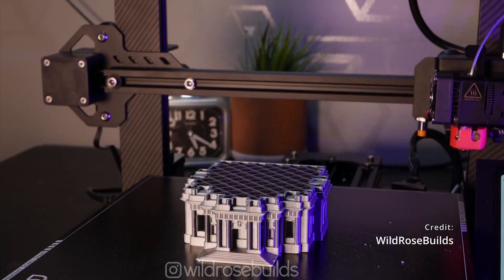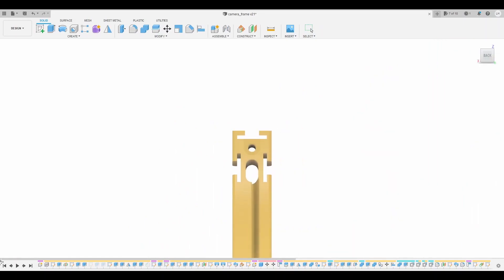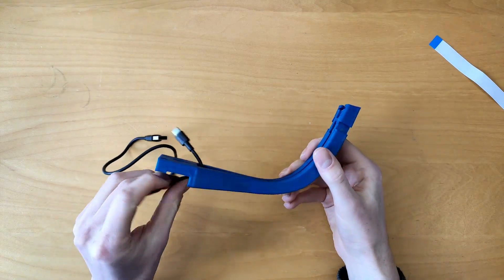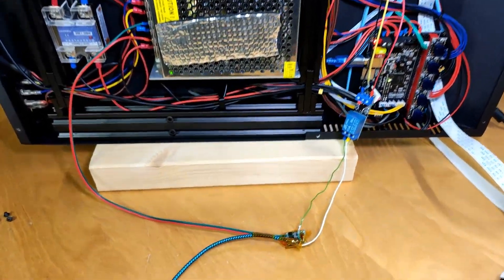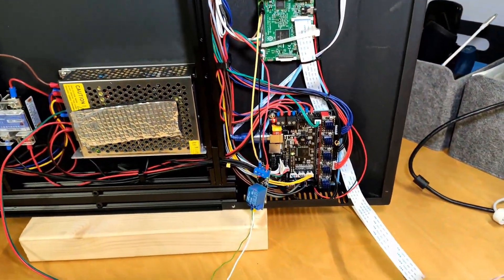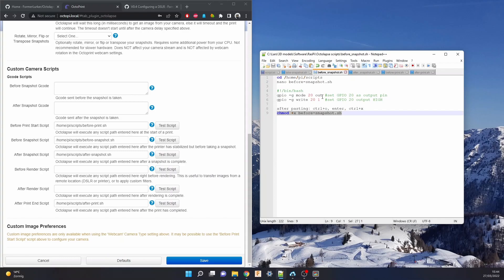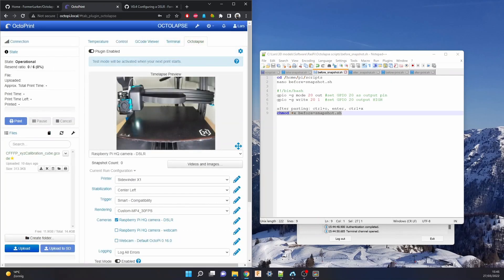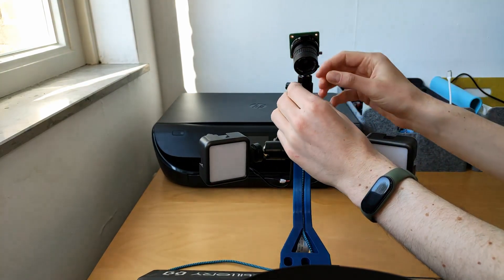Timelapse Camera Build for my 3D Printer | Affordable & Automated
This video shows you all the details on how I build my timelapse camera for my 3D printer (the Artillery Sidewinder X1) using octolapse. Which is running on a raspberry pi with octoprint.

0:00 Intro
0:43 Hardware
1:50 Design
3:25 Printing the parts
4:57 Hacking the lights
6:32 Cabling
8:59 Assembly
10:29 Octolapse configuration
13:49 Results
15:07 Final thoughts